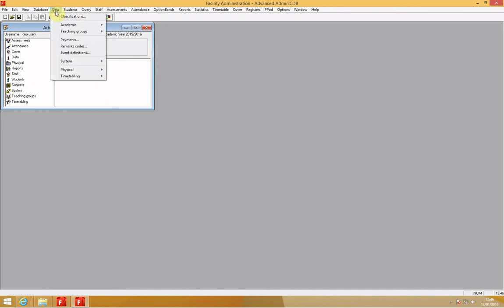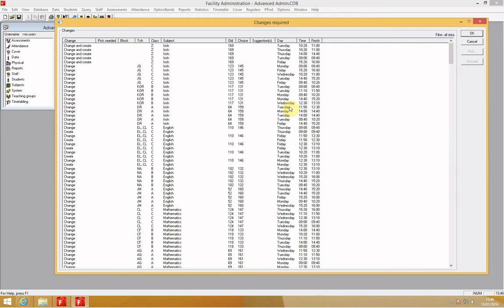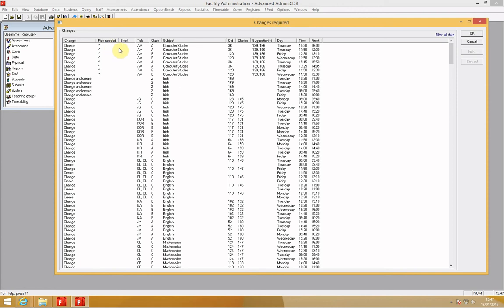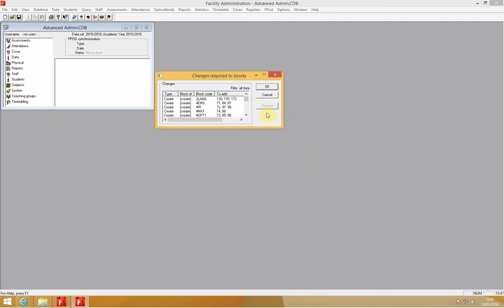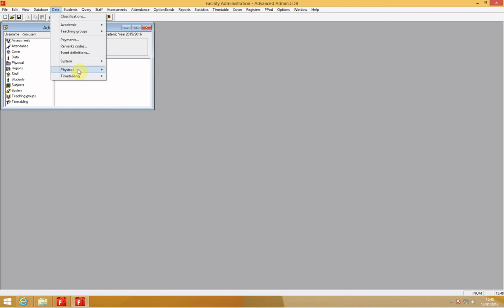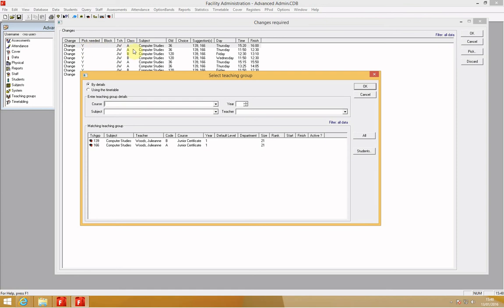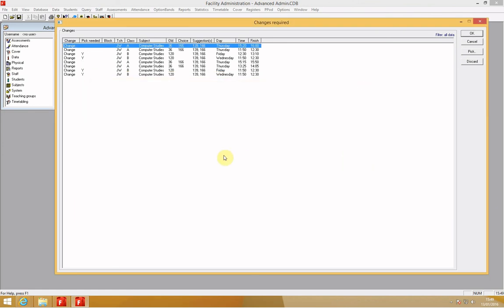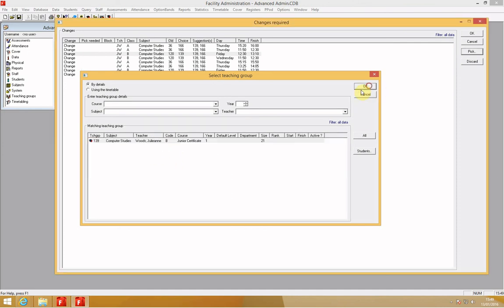Create Update Teaching Groups From Events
This video explains how to automatically create and assign teaching groups based on the timetable events.